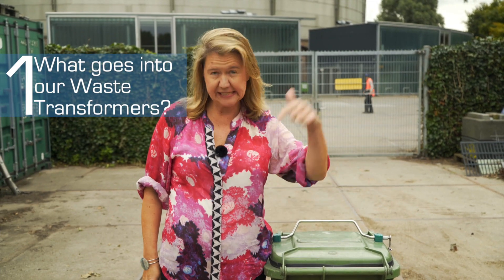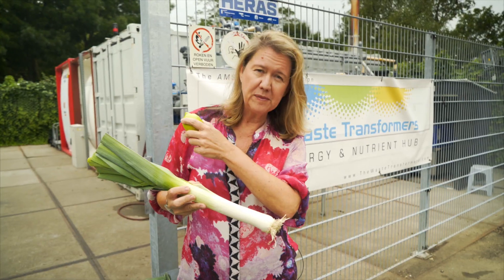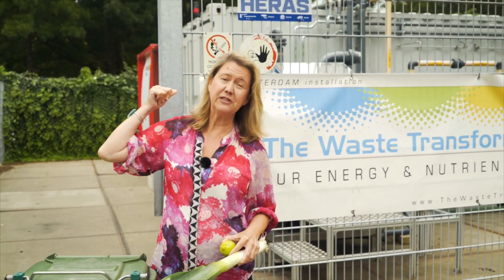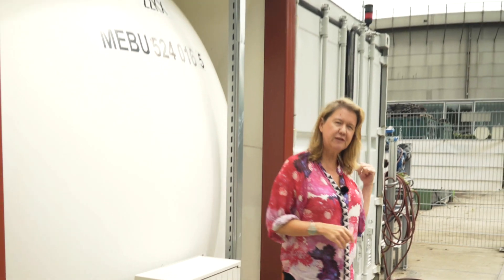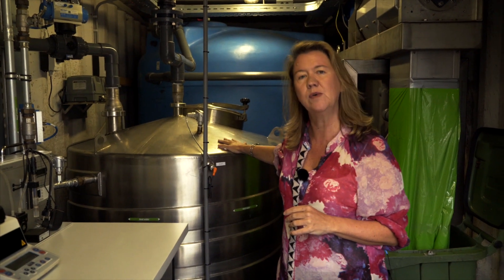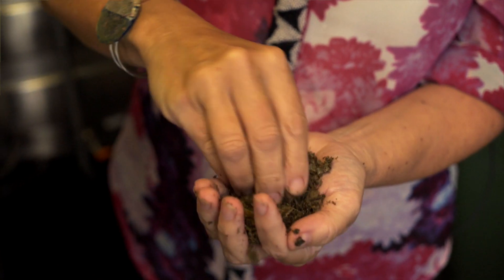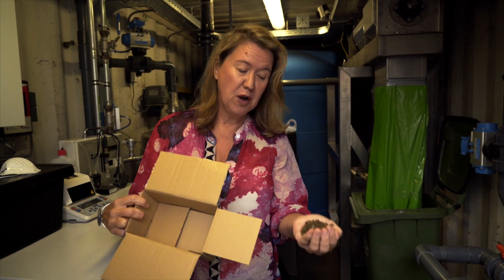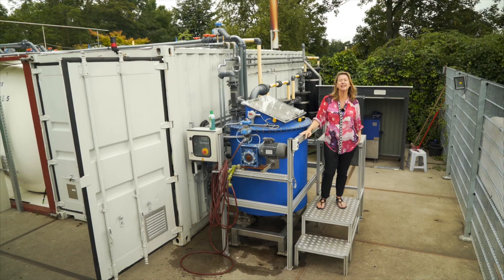A biodigester: What goes in and what comes out of a Waste Transformer?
The Waste Transformers, explain what goes into a biodigester and how we transform and up-cycle what comes out, into value. Place a Waste Transformer on your site and join the food waste revolution!

*A Waste Transformer is a waste to value installation in one or more shipping containers. A Waste Transformer enables communities and companies to transform their own food waste on site into green energy, and thereby recovering the nutrients from that waste into a natural liquid fertilizer.